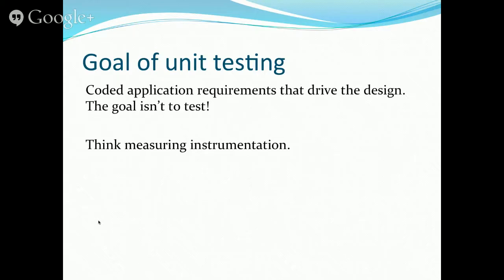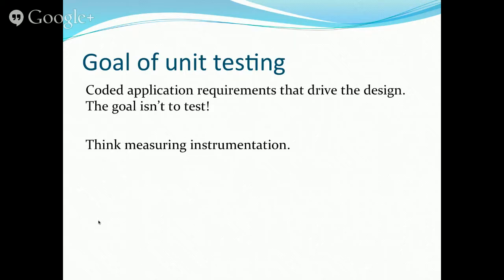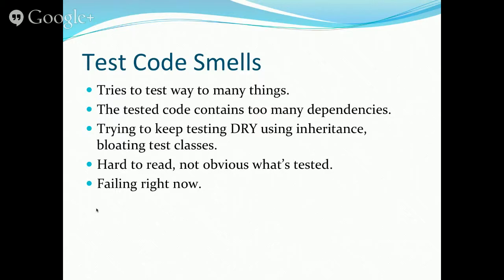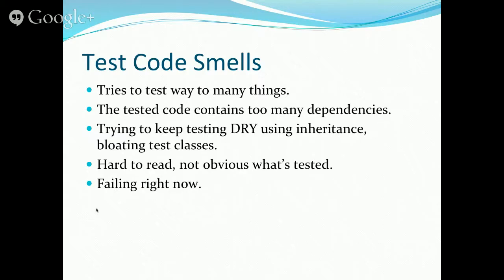Advanced Unit Testing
Unit testing is hard but can be done well to become an invaluable tool.